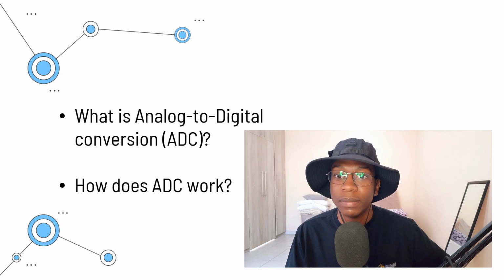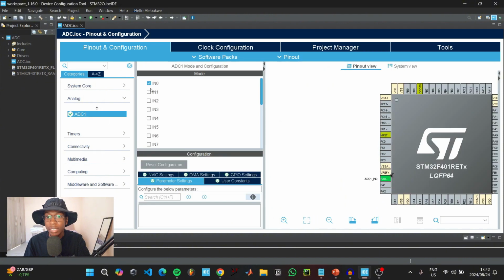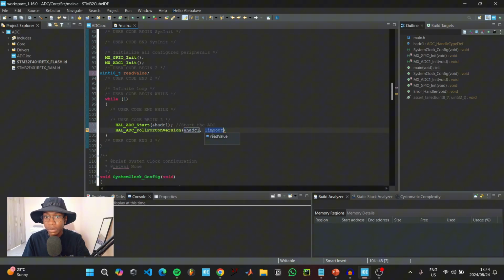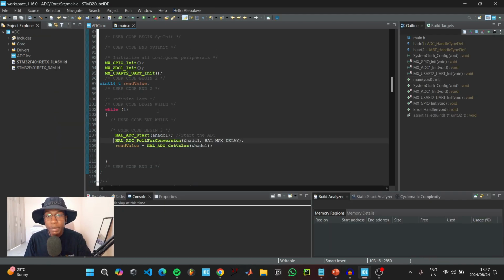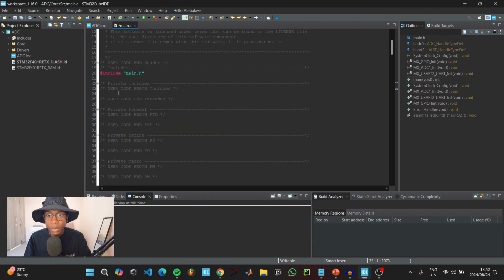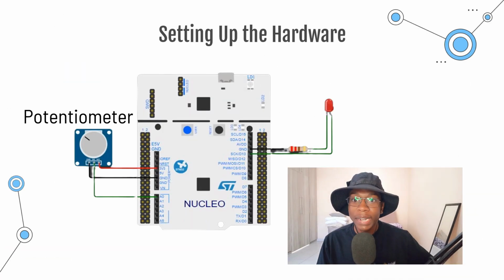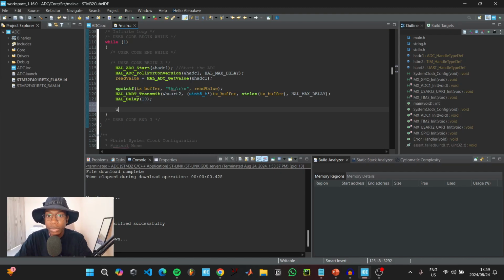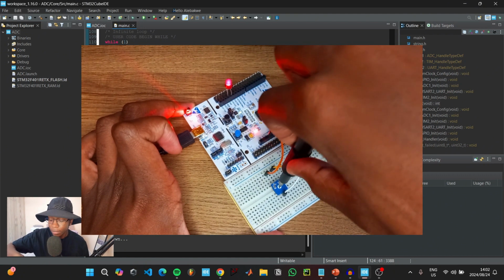STM32 Beginners Guide Part5: ADC Tutorial | How to read STM32 ADC | LED brightness control example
Welcome to the STM32 series! This is a set of tutorials aimed at helping beginners learn how to program STM32 microcontrollers using the STM32F401RE development board.  The series covers basics such as GPIO, PWM, ADC, and USART.

This video shows how to read Analog-to-Digital Conversion (ADC) values from a potentiometer using STM32. It also shows how to use the ADC values to control the PWM duty cycle effectively controlling the brightness of an LED.